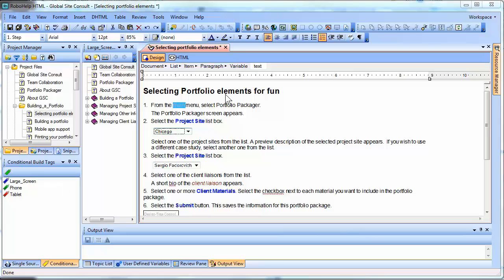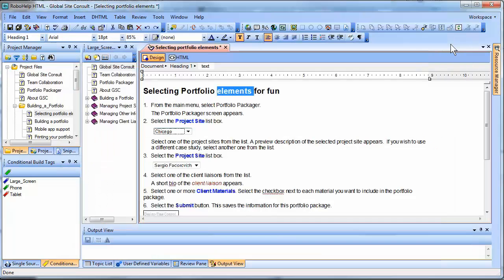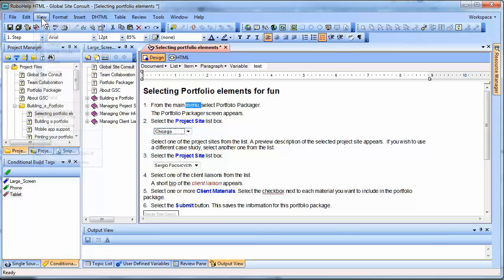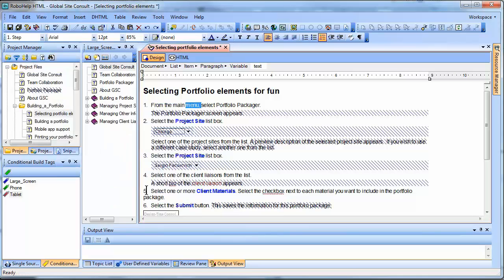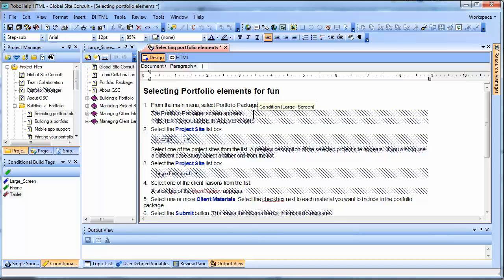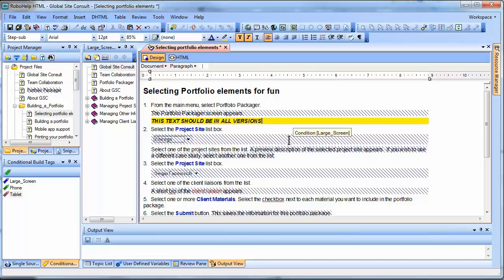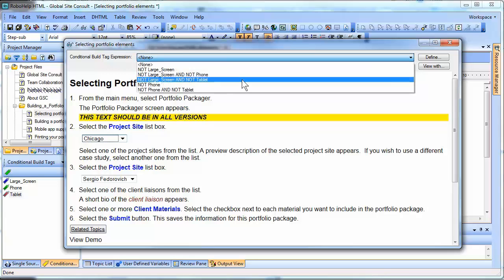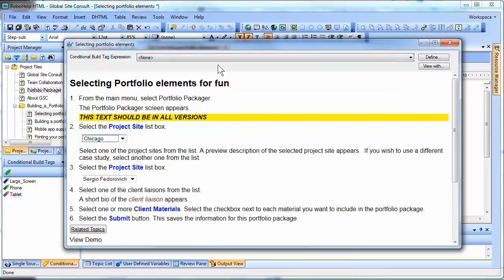ROBOHELP 10: Preview content based on conditions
RoboHelp 10 has a convenient preview function to swiftly view your current topic. Some users don't notice the pull-down menu in the upper right hand corner that allows you to preview different versions of the content based on CBTs (Condition Build Tags.) This is a great "pre-flight" check to use before generating your final output.